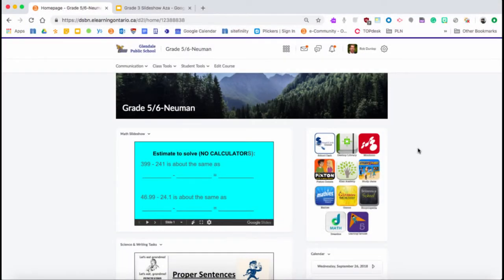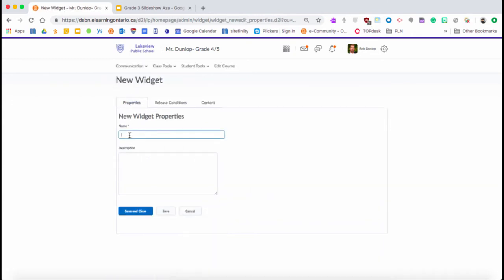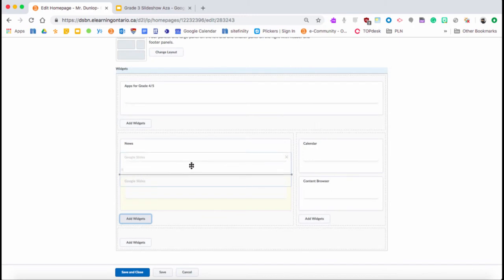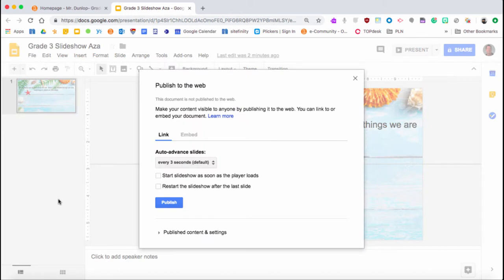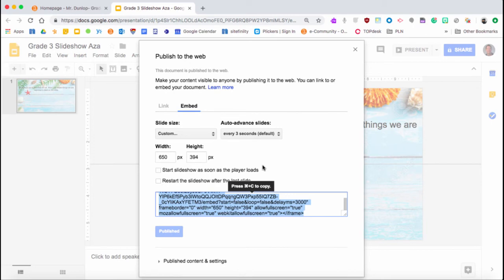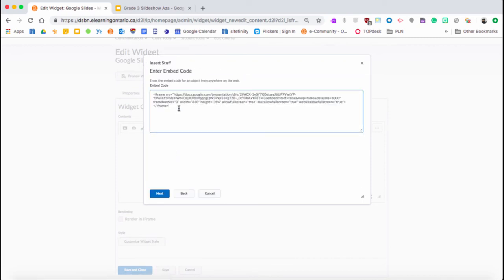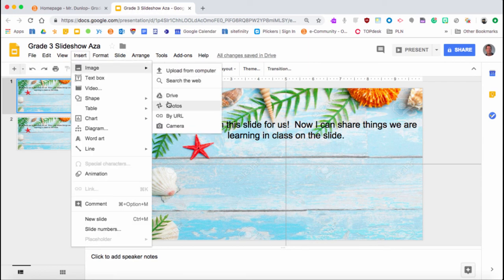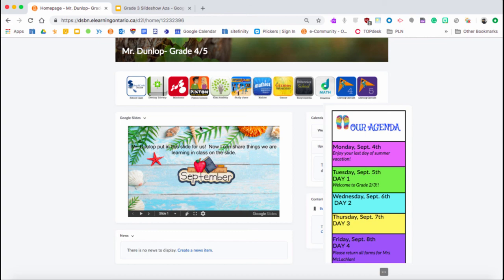Google Slides Widget